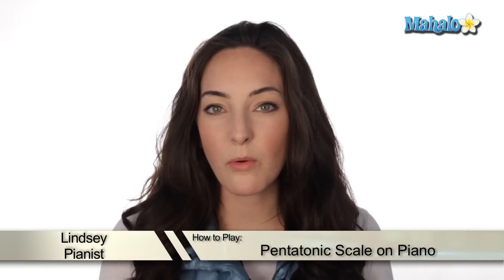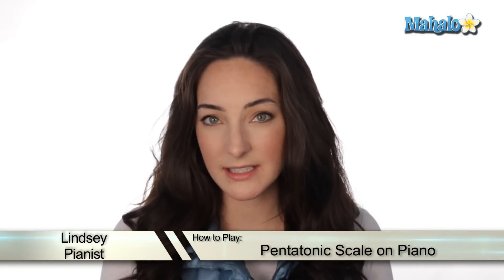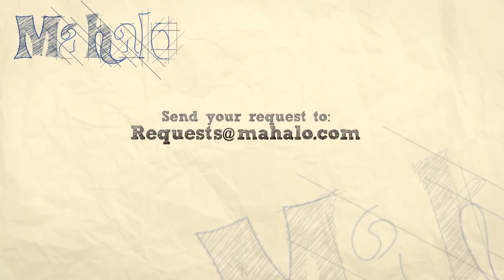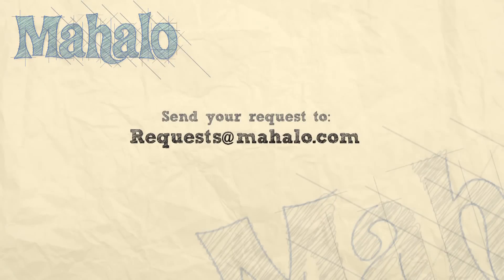How to Play a Pentatonic Scale on Piano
This video will teach you how to play a pentatonic scale on piano like a pro in no time!